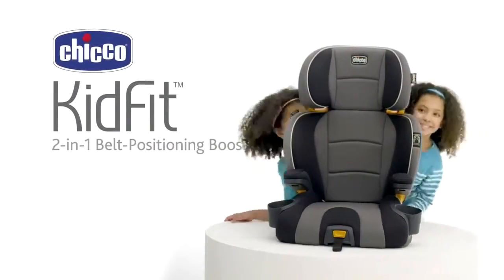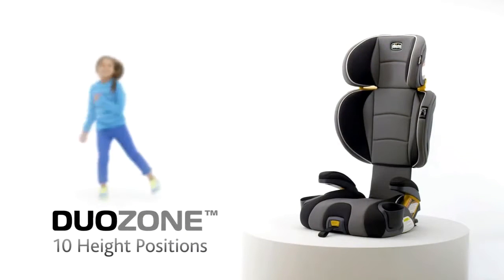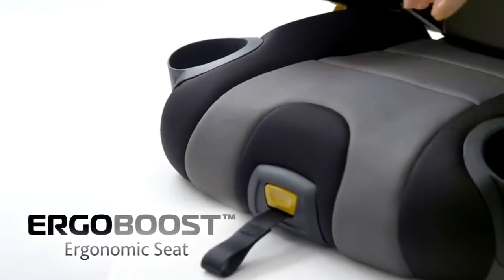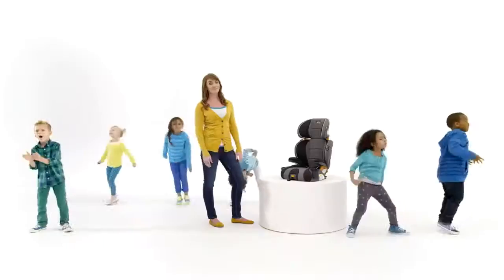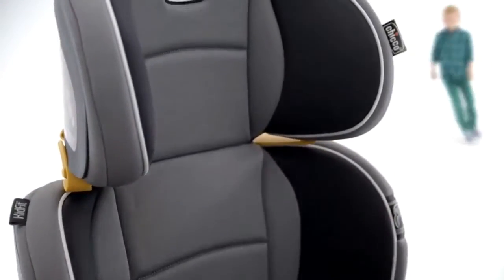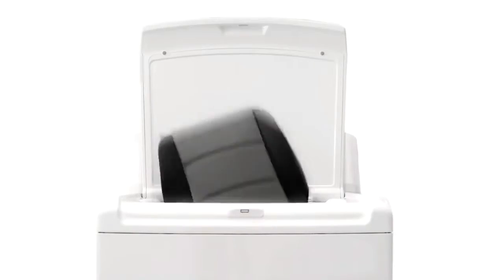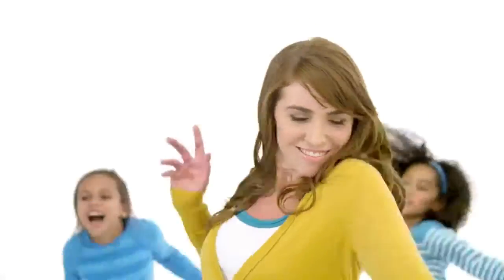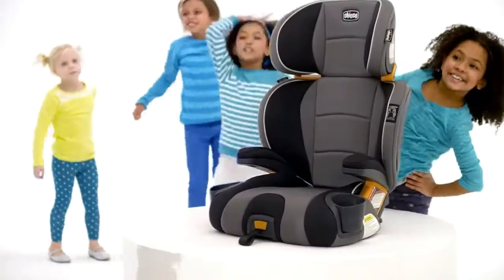Chicco KidFit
Punnita.com (ปุณณิฏา)
เลขที่ 1395,1397 ถนนพัฒนาการ สวนหลวง สวนหลวง กทม. 10250
Official Line : @punnita
ทุกวัน 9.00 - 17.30